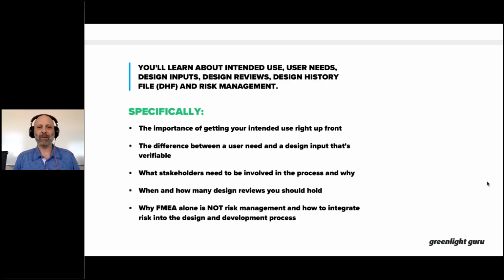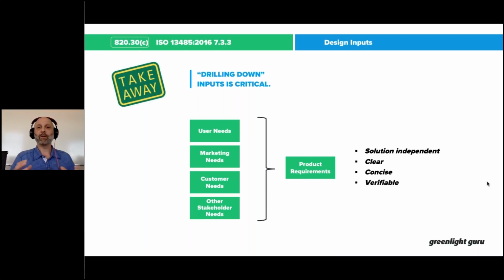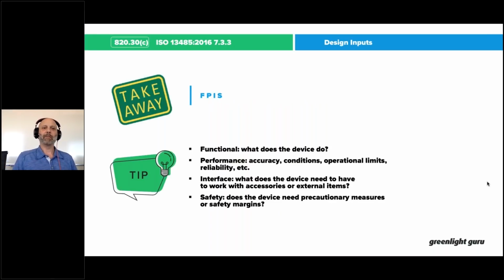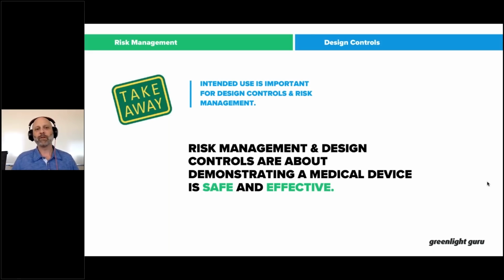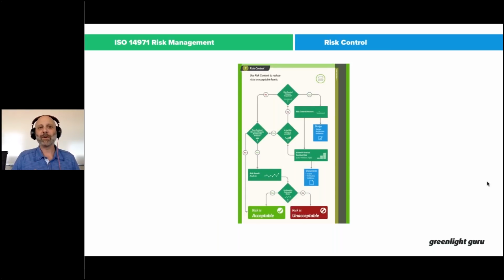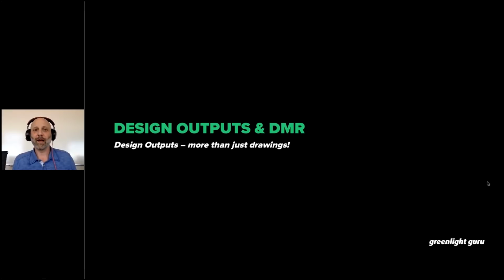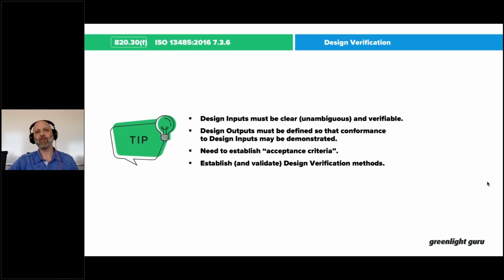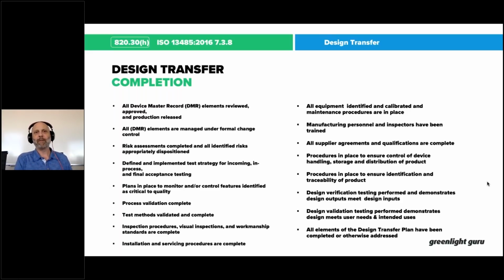Everything Device Makers Need to Know About Design Controls Webinar